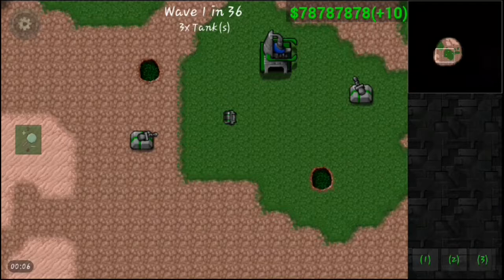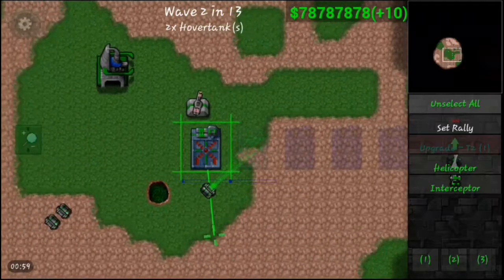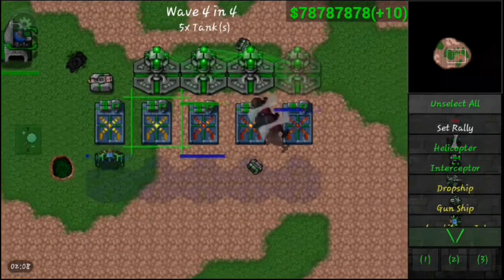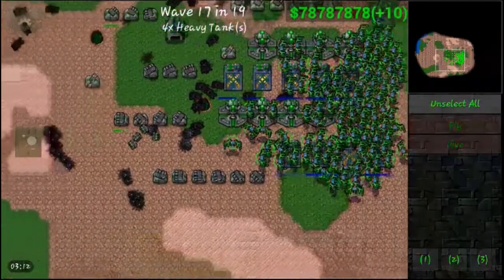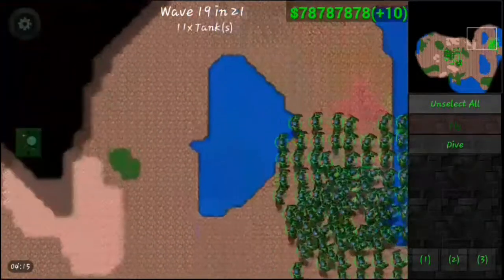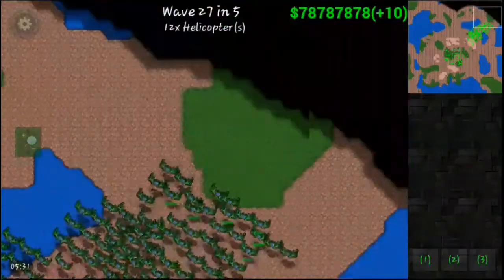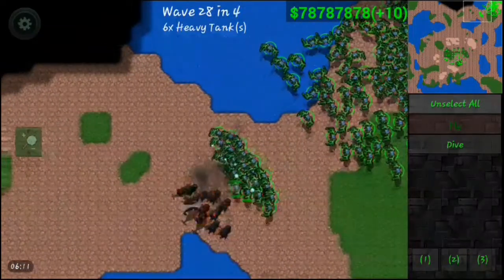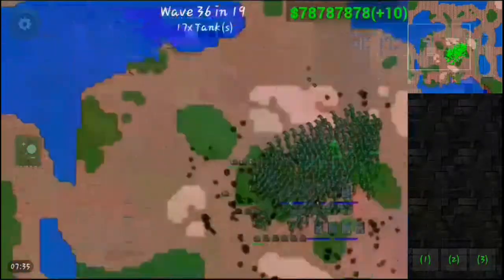Rusted Warfare v1.10 (CHEATED)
What's up! Today, I'm gonna play Rusted Warfare guys! But it's a cheated version, I'm gonna play the Endless Survival category guys! Hope you'll enjoy this video! Havr a good day! Thanks!